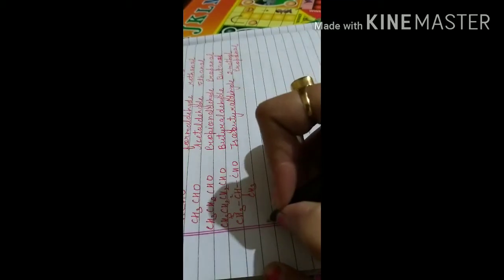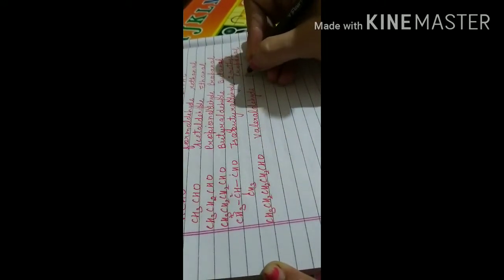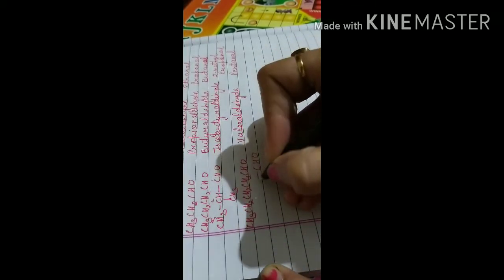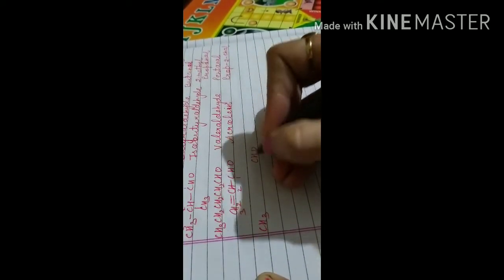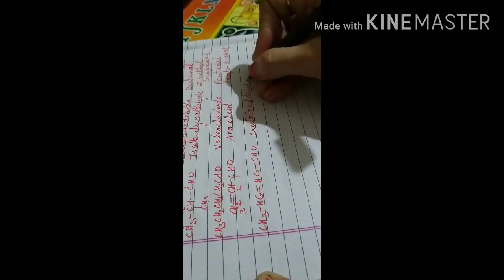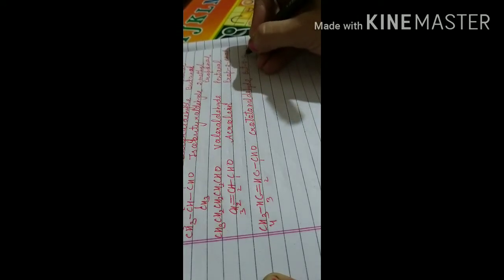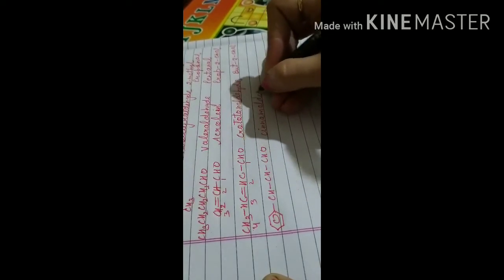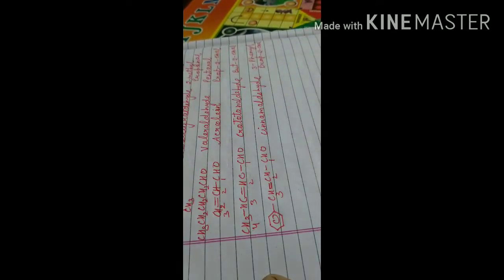IUPAC Naming of aldehydes